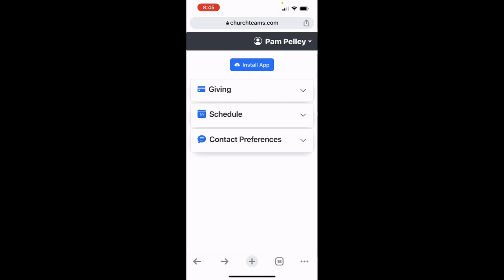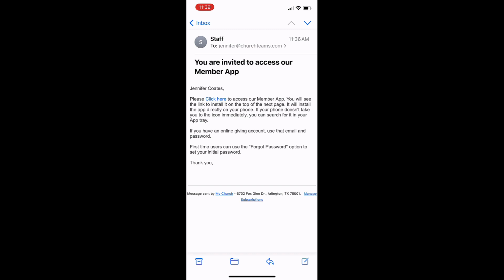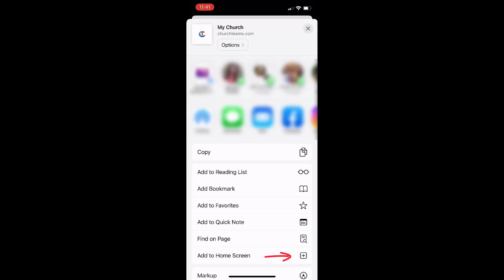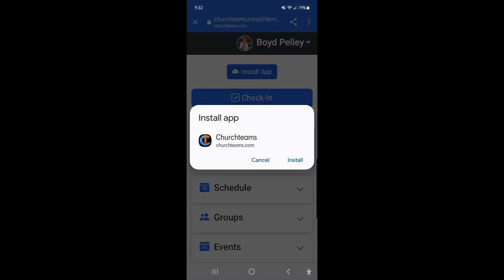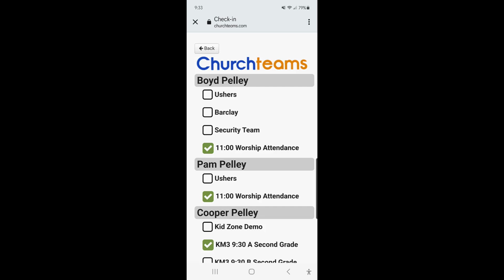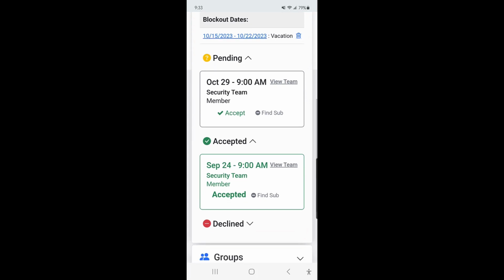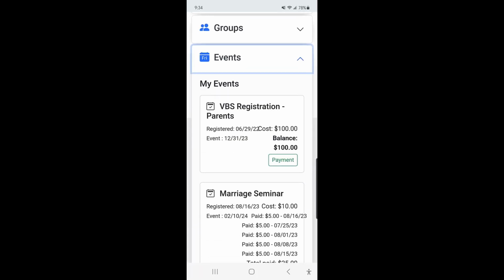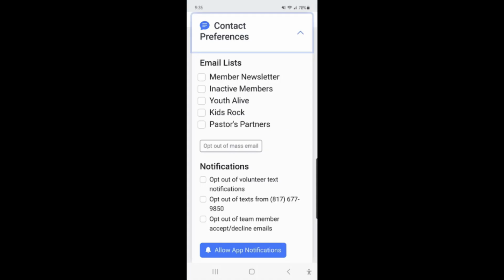Access & Installation for Churchteams App